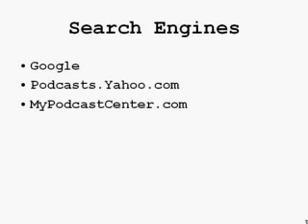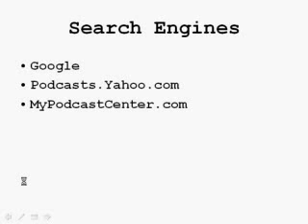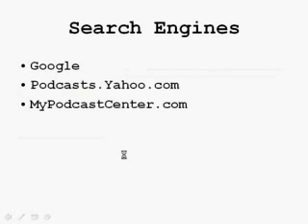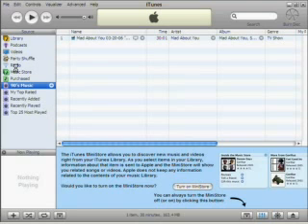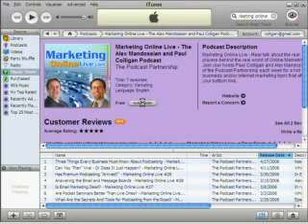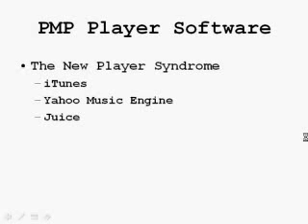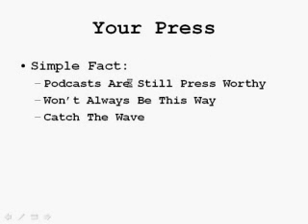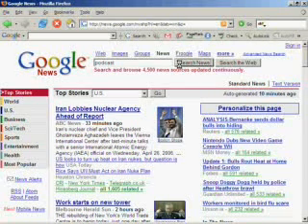Video 4 - Where Do They Find Podcasts?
In Video 4 of 6 of the 123PodcastLaunch.com preview series, we examine the question of "where do they find Podcasts?"